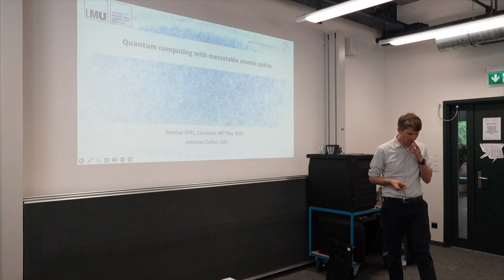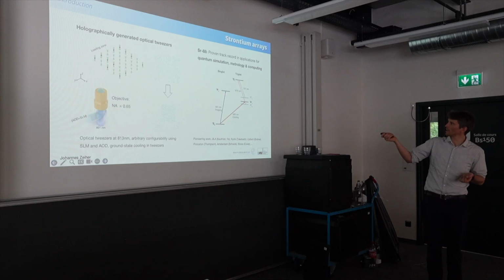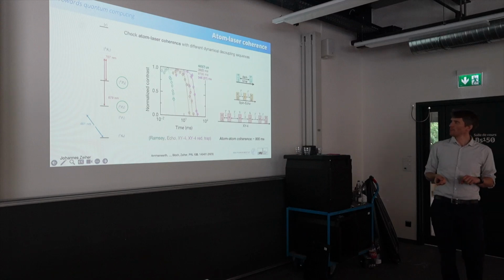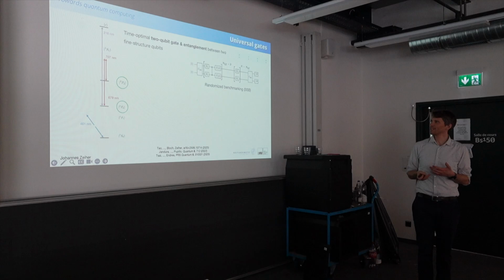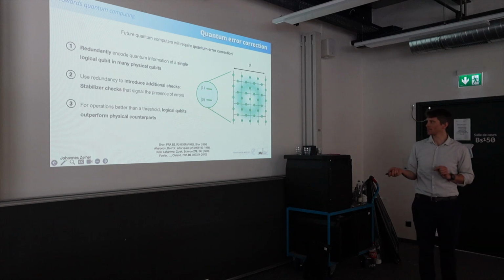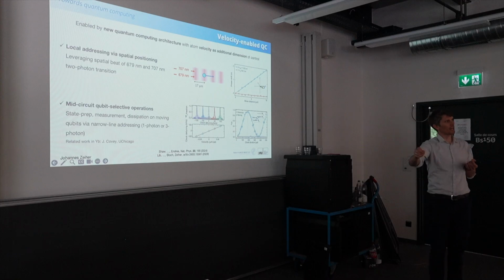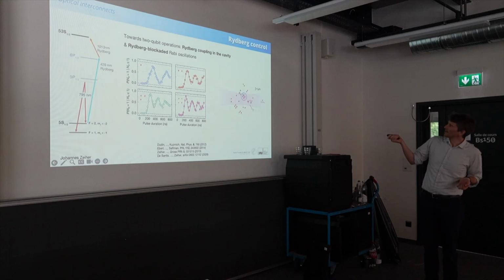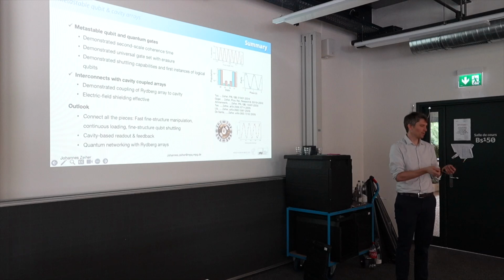QSE Seminar - Johannes Zeiher, Quantum computing with metastable atomic qubits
Atom arrays have shaped the research frontiers of quantum simulation, quantum metrology, and quantum computation in recent years. In this talk, I will present our approach to quantum computing utilizing metastable fine-structure qubits in bosonic strontium atoms. Combining long coherence times, high-fidelity gates, and coherent atom shuttling with THz-scale qubit splitting, we realize a powerful computational platform featuring a natural implementation of logical qubits. Leveraging velocity-selective addressing of individual atoms enables mid-circuit readout or resets, opening the path to cyclic error correction or measurement-based quantum computing. Furthermore, I will present our approach to scaling atom arrays based on directly loaded large-scale optical lattices. Utilizing a specialized, highly anisotropic lattice geometry, we directly load thousands of individually addressable strontium atoms from the magneto-optical trap and demonstrate continuous replenishment of atoms in the system. Our work establishes the fine-structure qubit in strontium as a promising qubit platform for neutral-atom quantum computers and showcases the scalability of atom arrays trapped in optical lattices.